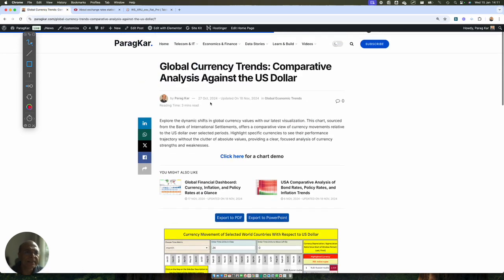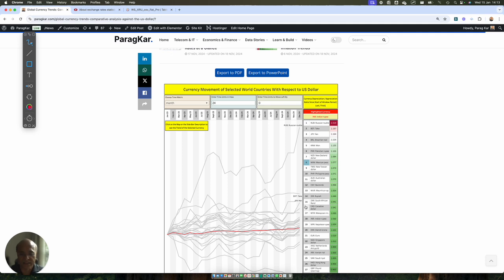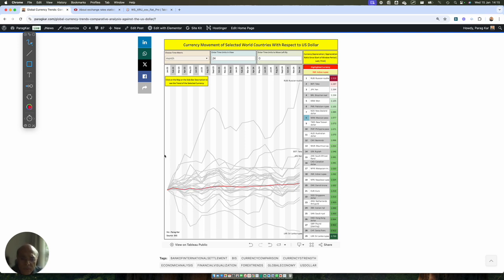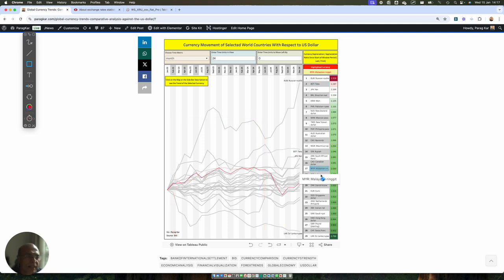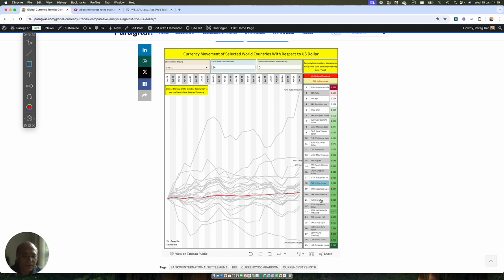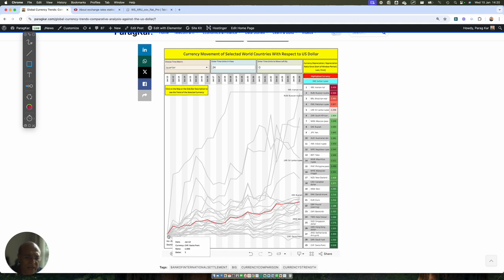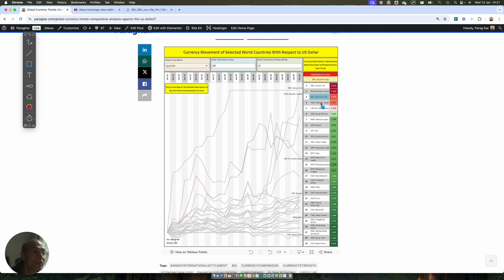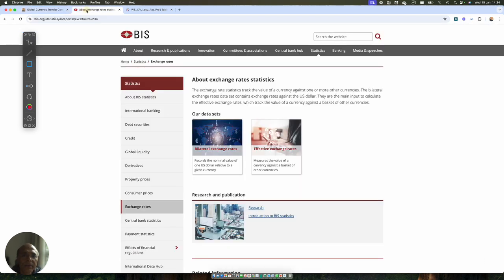Why the Indian Rupee Keeps Falling: Hidden Truths Behind RBI’s Struggle to Stabilize It!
🌏 Is the Indian Rupee in Trouble? Dive deep into the reasons behind the relentless depreciation of the Indian Rupee and how it impacts your daily life. From rising import inflation to the RBI’s billion-dollar interventions, this video unpacks the global and domestic forces at play.

📊 Exclusive Feature: Access my dynamic, interactive chart comparing currency trends globally! Analyze how the Indian Rupee fares against other major currencies over different time frames.

🔍 In This Video, You Will Learn:

Why the rupee keeps depreciating despite RBI’s efforts.
How currency depreciation leads to import-driven inflation.
Why central banks struggle to contain currency volatility.
How the Indian Rupee compares with global currencies like the Dollar, Yuan, and Euro.
The real impact of inflation on currency value.
Check out the Global Currency Trend Comparative Analysis chart on my website and see for yourself how currencies are shifting worldwide.